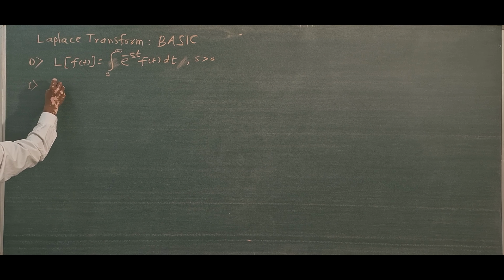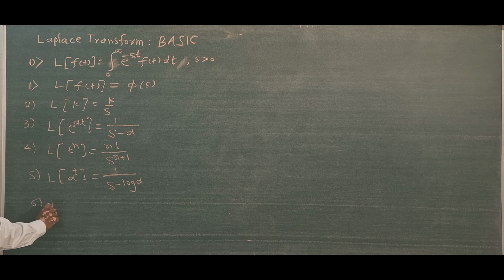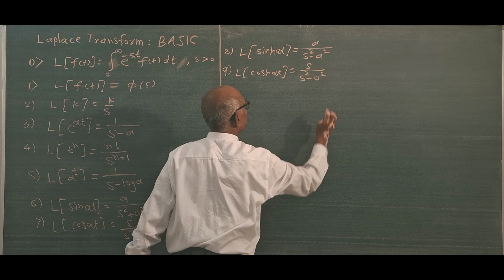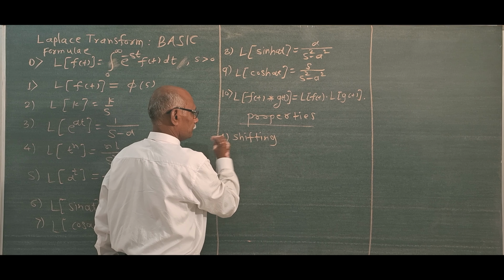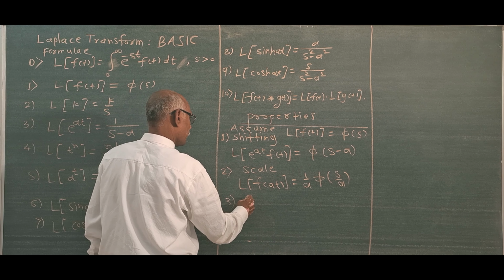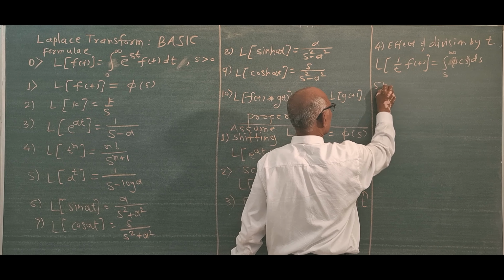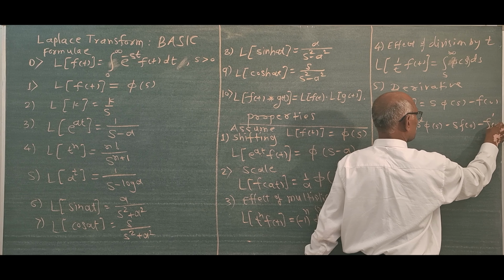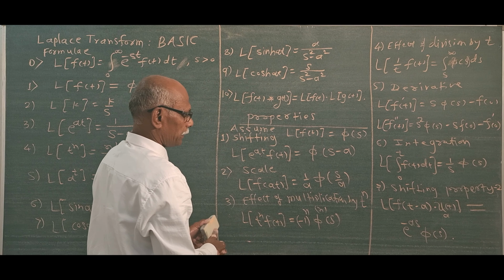Complete Laplace Transform Formula Sheet + Properties (Engineering,B.Sc Maths)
In this video, I’ve compiled all the important Laplace Transform formulae and key properties that every engineering and mathematics student needs to solve problems quickly.
Whether you’re preparing for GATE, university exams, or Engineering Mathematics, this is your one-stop quick revision guide.